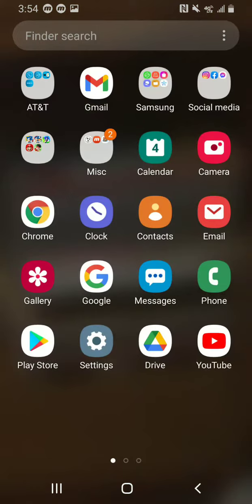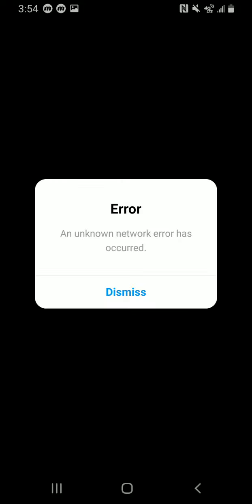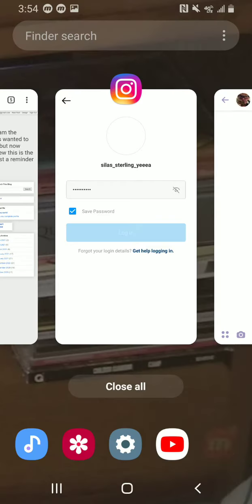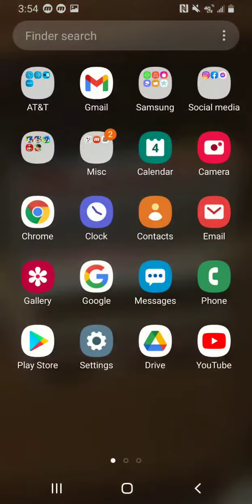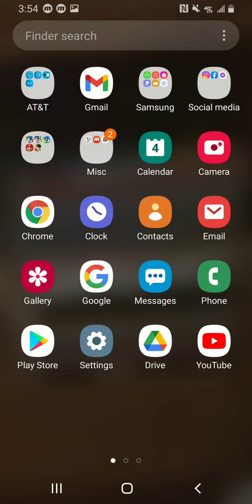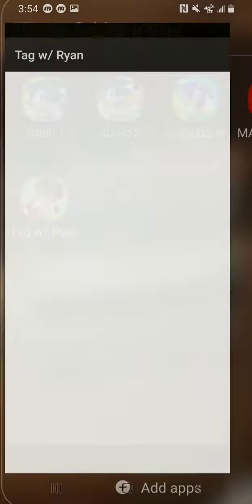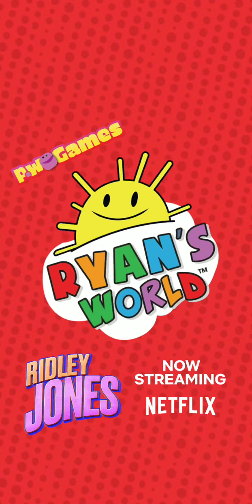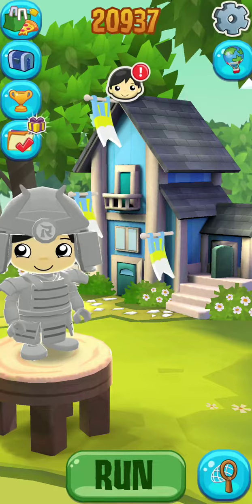Instagram and Facebook being down footage the first one is Instagram